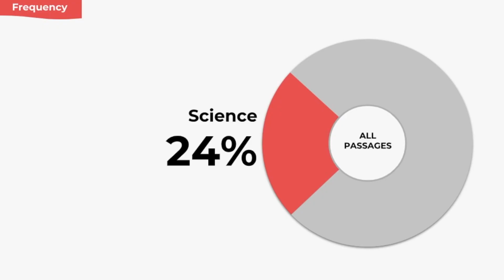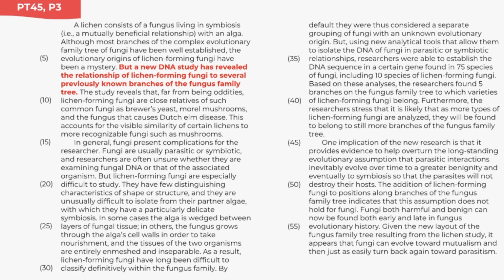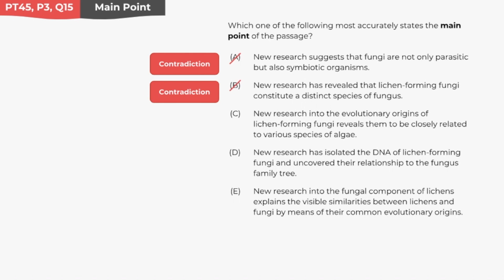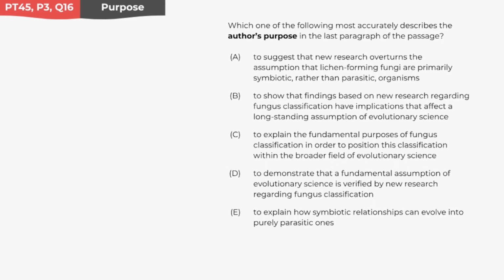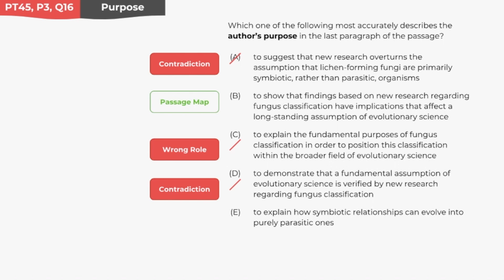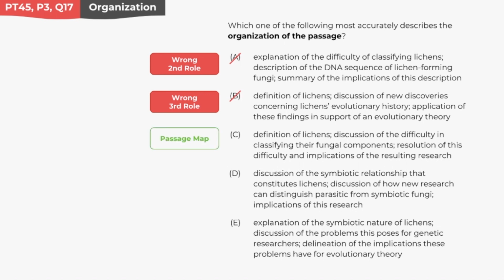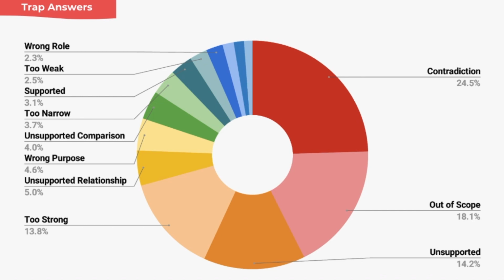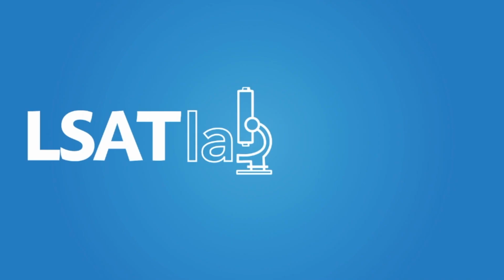Science | LSAT Reading Comprehension | lsatlab.com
Science passages are typically considered the most challenging on the LSAT due to the complexity of the subject matter and vocabulary. In this lesson we look at the common subjects presented in Science passages and we review two common strategies to improve your performance.